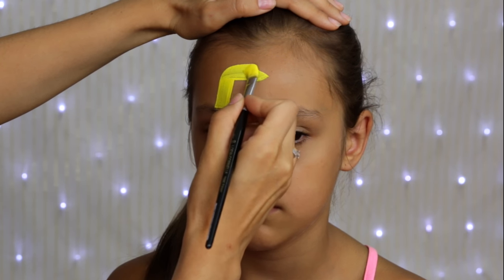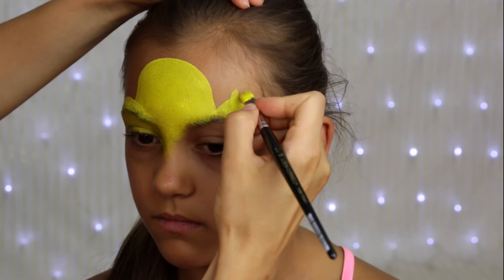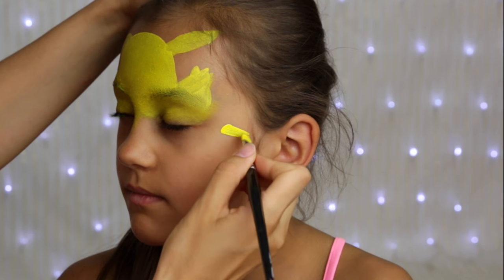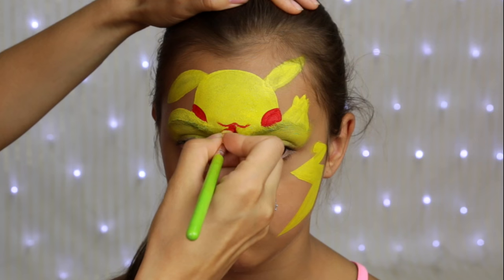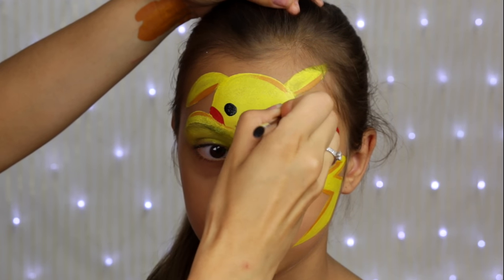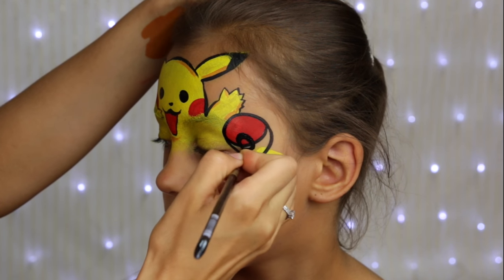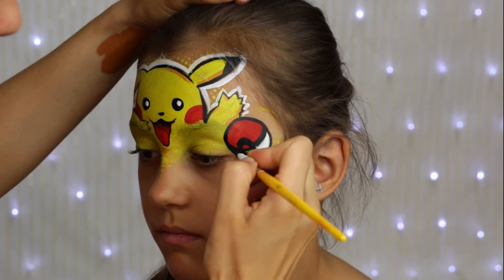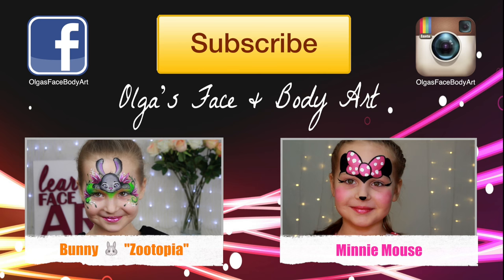Pokemon GO "Pikachu" — Makeup for Kids & Face Painting Tutorial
Your Next Steps:
STEP 1️⃣ Ultimate Face Painting Tutorial for Beginners: Your step-by-step guide for learning how to face paint

STEP 2️⃣ Get the Training You Need to Face Paint Like a Pro

Learn how to face paint a cool Pokemon GO "Pikachu" make up with our easy Pokemon GO "Pikachu" face paint tutorial.

😃 DO YOU WANT TO PAINT LIKE ME ⁉️
International Face Painting School: Learn how to face paint like a pro with the world's best online face painting course

🎨 MATERIALS USED:
Cameleon Yellow Marina
Cameleon Blood Red
Cameleon Strong Black
Cameleon Pure White
Loew Cornell filbert brush #10
Cameleon filbert brush #1
Loew Cornell 795 series round brush #6
Loew Cornell 7000C series #4 brush
Mehron petal sponge
Shawna Del Real sugar glitter - red, yellow
Lea Selley graffiti eyes stencils